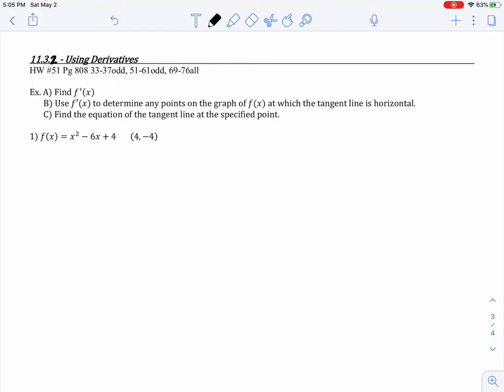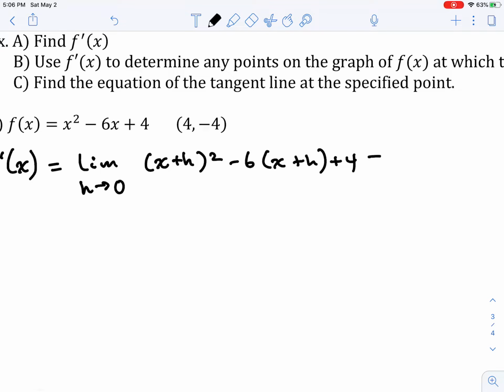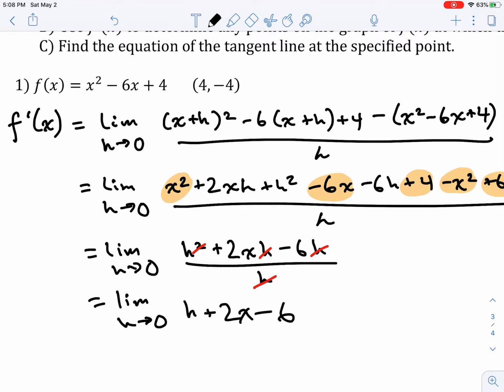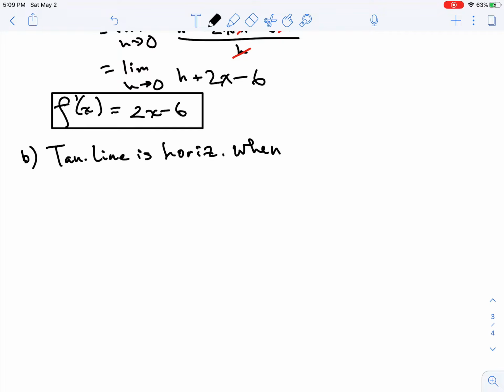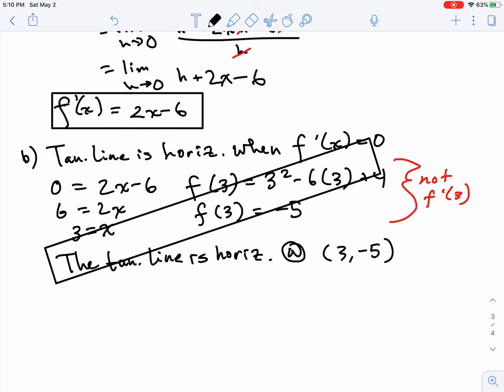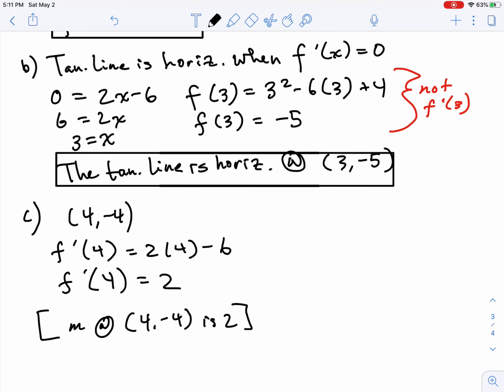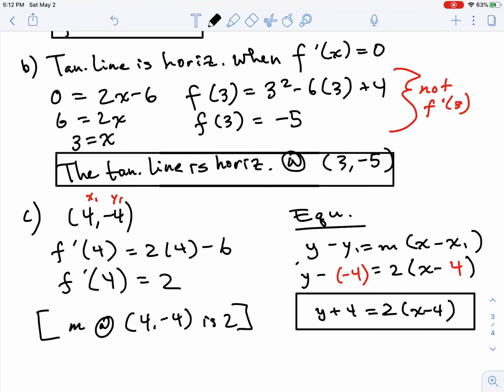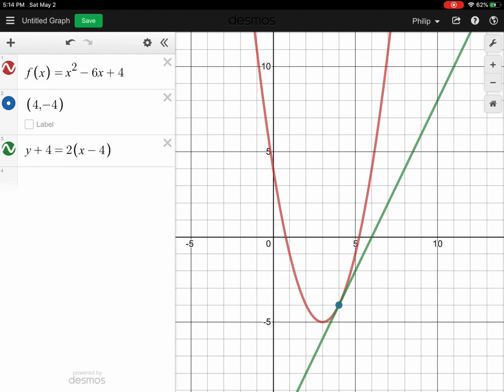11.3.2 - Using Derivatives